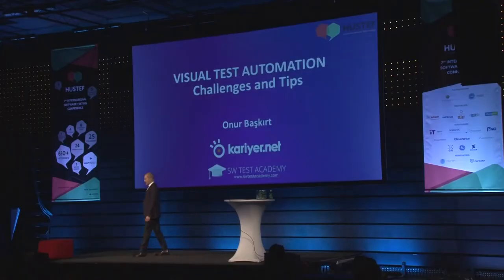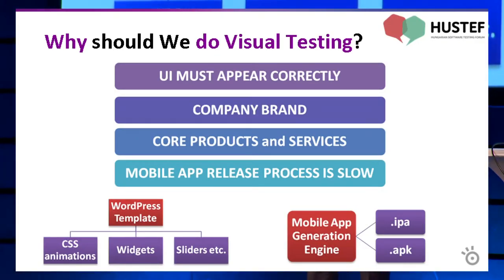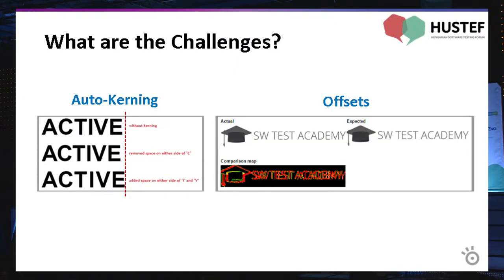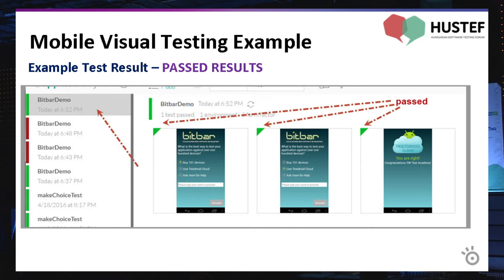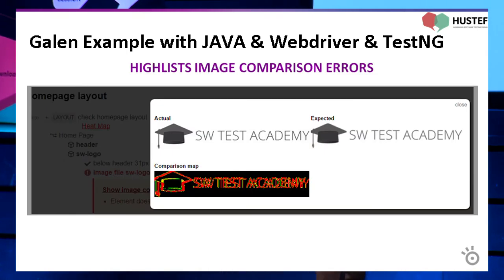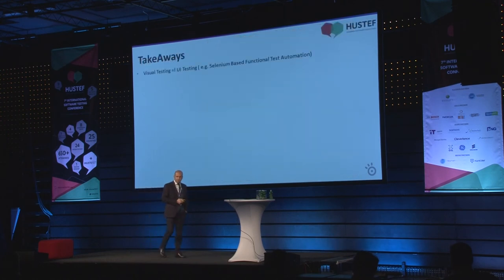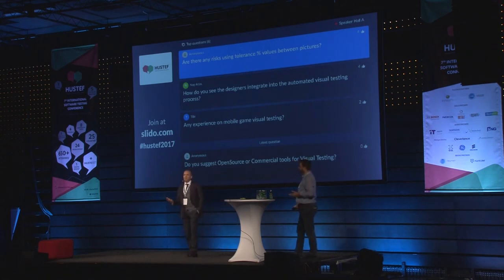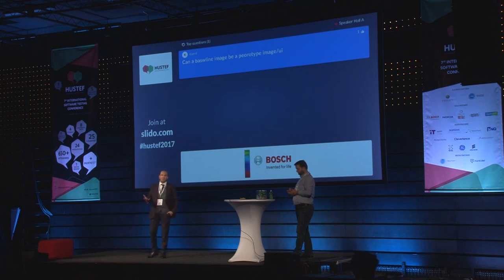HUSTEF 2017 - Onur Baskirt, Visual Test Automation Challenges and Tips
In agile software development world, we are dealing with many test tasks such as user story testing, exploratory testing, check-list based testing, regression testing, performance testing, and security testing, etc. in each sprint. Besides these testing activities, one of the test types which is considering getting crucial is visual testing.
Visual testing focuses on to check visual contents and animations, page layout, and responsive design of a website/app. Because of the limits of human vision, human-based visual testing is generally error-prone and cumbersome. Hence, automation is inevitable. It enables us to run the tests much more precisely in a short time period. Also, it saves us a significant amount of time to deal with other manual test activities in each sprint.
In this presentation, first, we will walk through the fundamentals and challenges of visual test automation. Then, we will cover open-source and commercial solutions for visual test automation. We will learn which technologies they use, what type of visual tests they are suitable for, and their major differences between each other. Besides this overview, we will also learn how to do a real-life visual test automation by using Selenium, ImageMagick, and AShot.